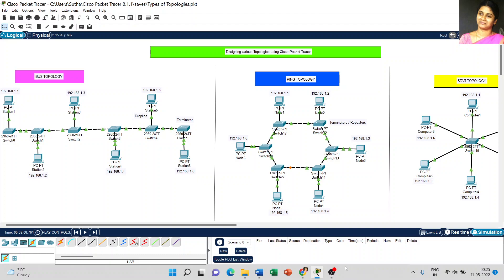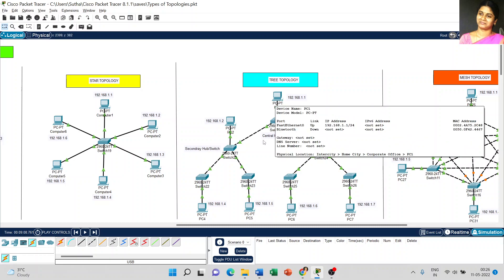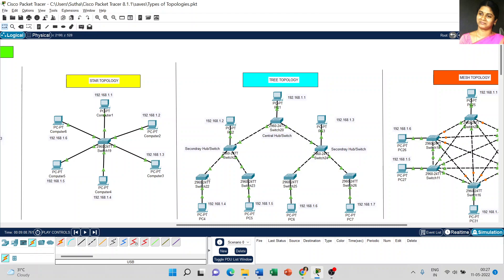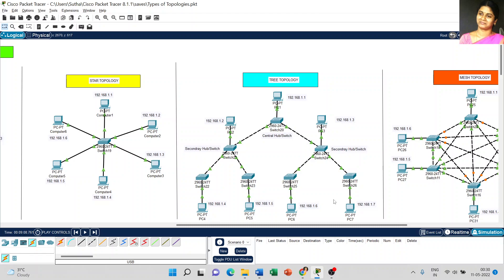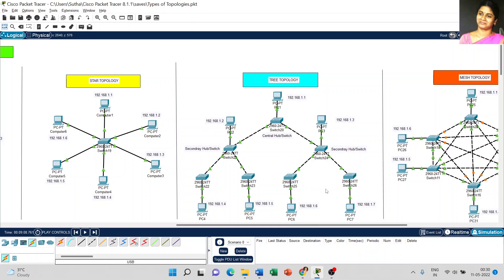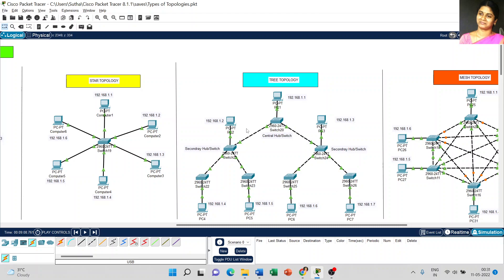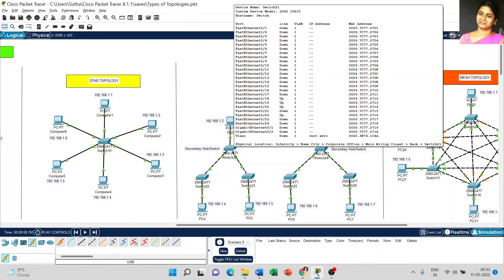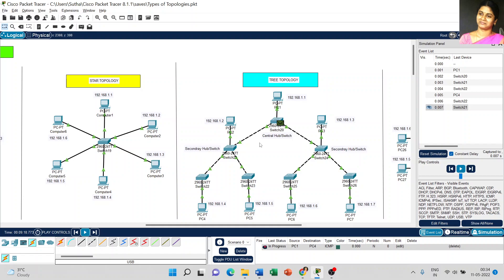Types of Topologies - Part4 (Tree Topology Live Demonstration using Cisco Packet Tracer)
This video explains what is tree topology and how it is working in Cisco Packet Tracer.